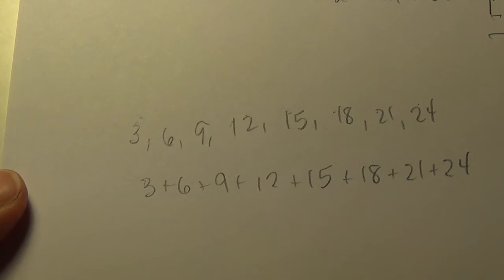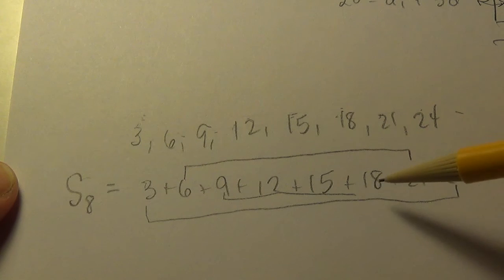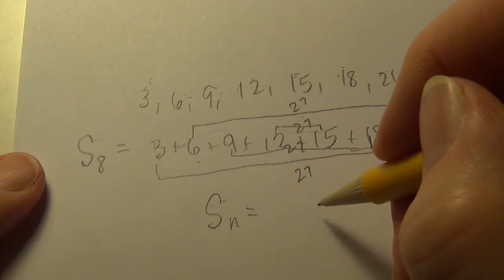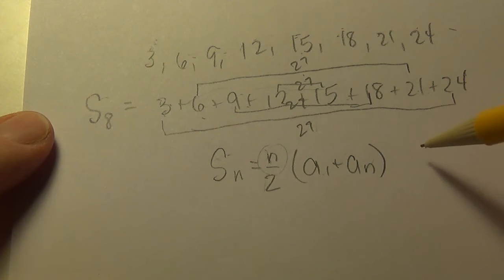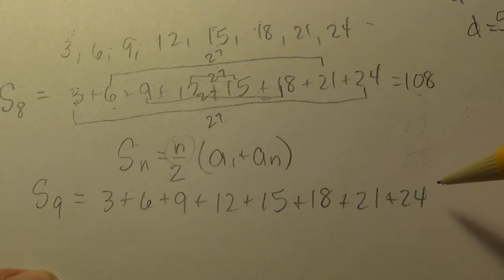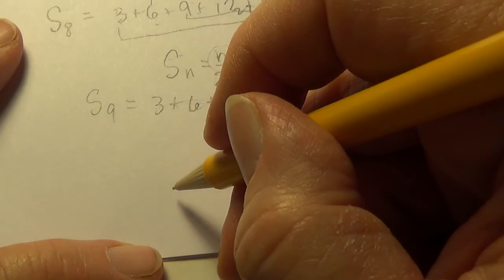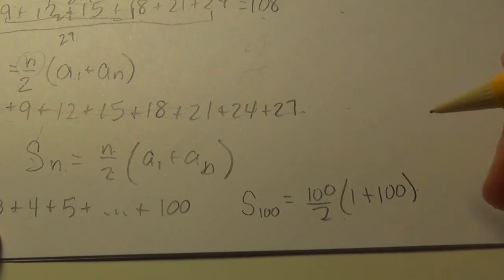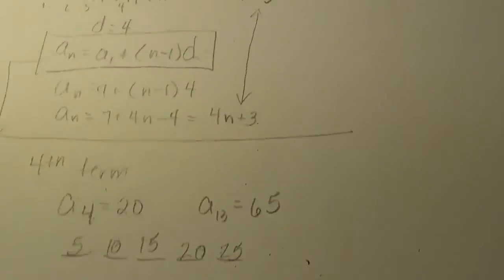PreCalc 3/17/17 Arithmetic Series Part 2 of 2